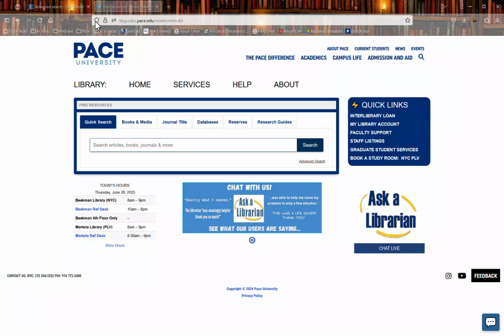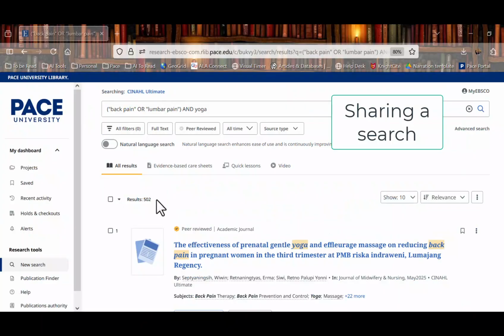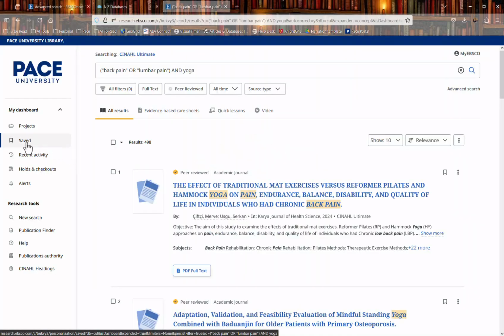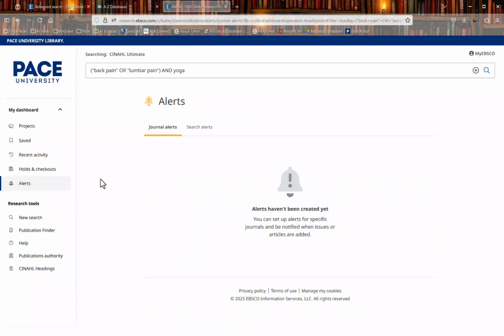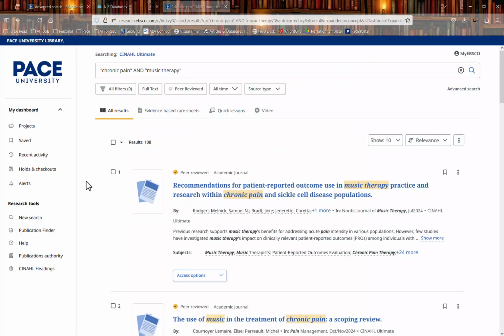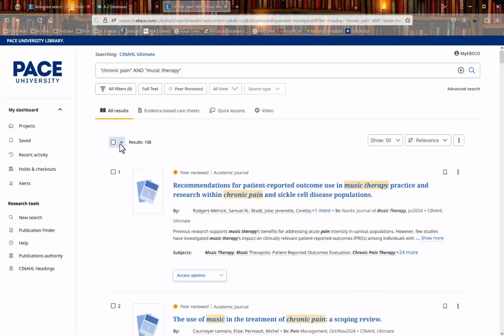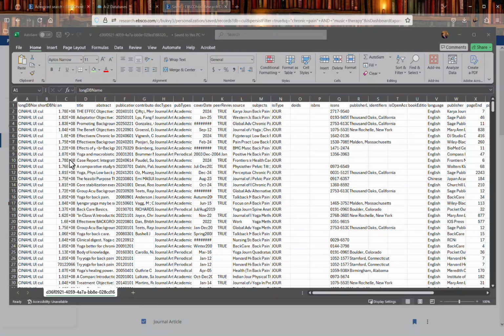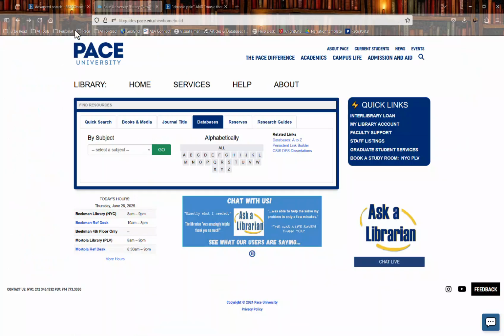Saving & Sharing Search Results in CINAHL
In this video, we will review the various strategies to save and share both searches and articles in the CINAHL database.

0:09 - Creating an EBSCOHost account
1:00 - Why save and share search results?
1:25 - Sharing a persistent link to a search
1:50 - Saving a search to Saved folder and creating an alert
3:51 - Saving a file for a citation manager
5:03 - Saving individual articles or small results sets to a Folder
5:55 - Sharing articles in a folder
7:38 - Getting help from the Library